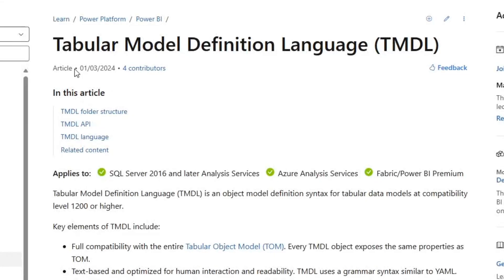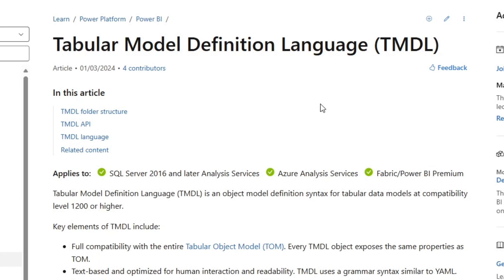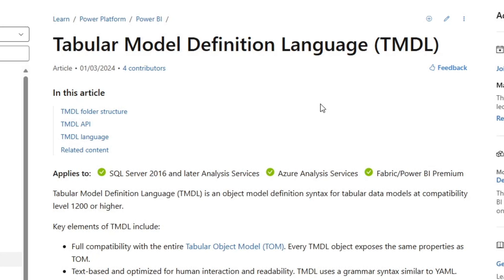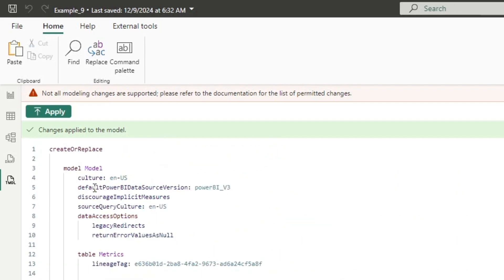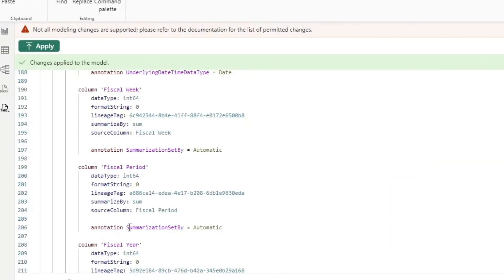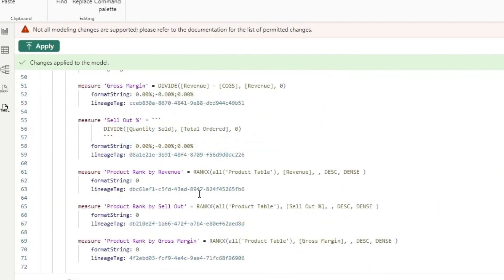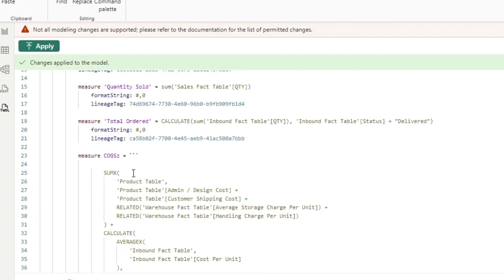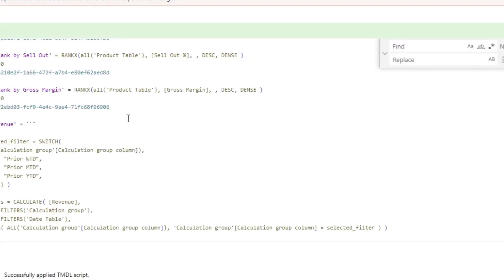I can't believe this new Power BI feature! (January 2025 Update)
In this video we talk about the NEW Power BI TMDL model view.

Video Chapters:
00:00 - Introduction
00:20 - What is TMDL
01:30 - New TMDL View